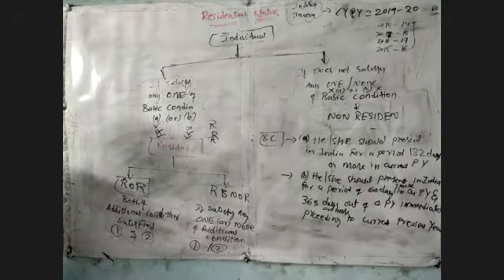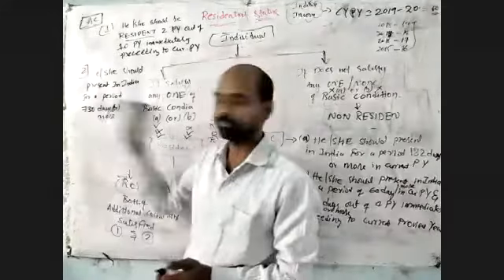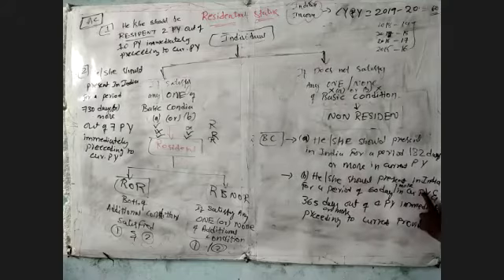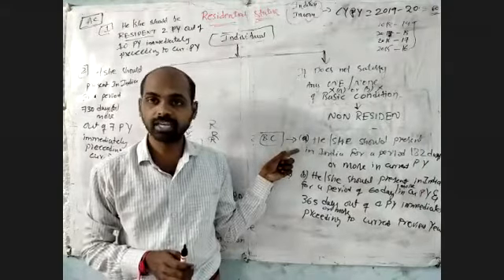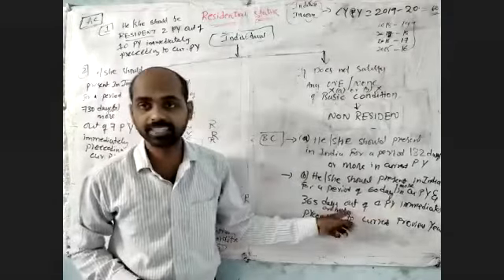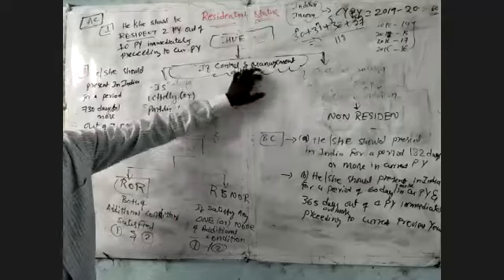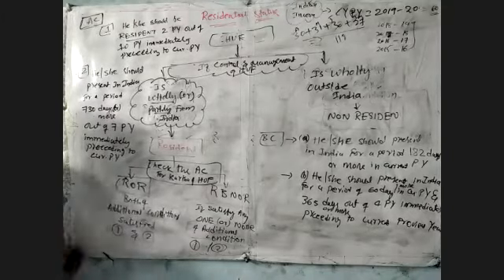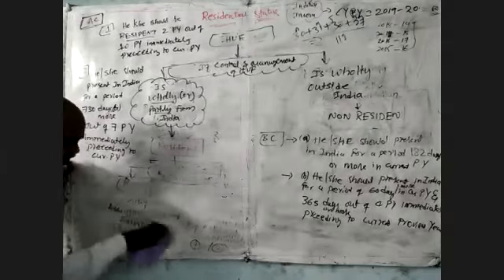Residential Status of HUF, FIRM, AOP & BOI | INCOME TAX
OSMANIA UNIVERSITY
B.COM 4TH SEMESTER
INCOME TAX
UNIT: -1 - INTRODUCTION
TOPIC: RESIDENTIAL STATUS OF INDIVIDUAL, HUF
FIRM, AOP & BOI

 Notes & Links